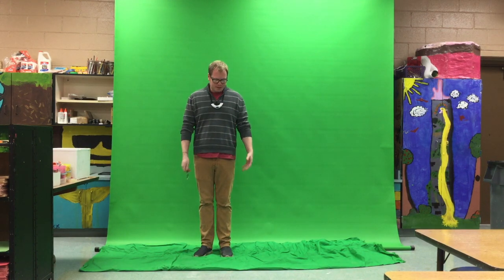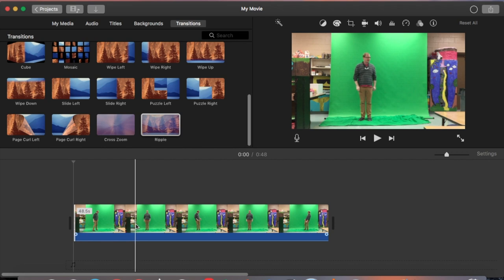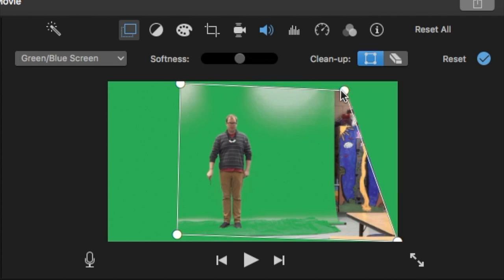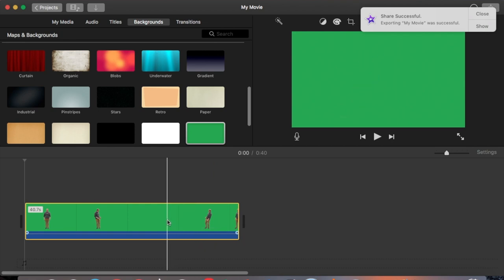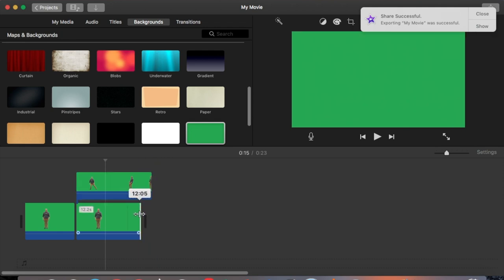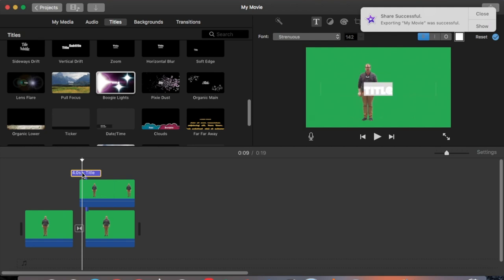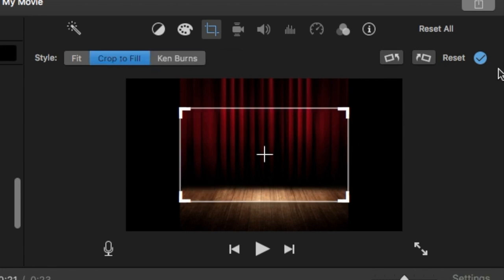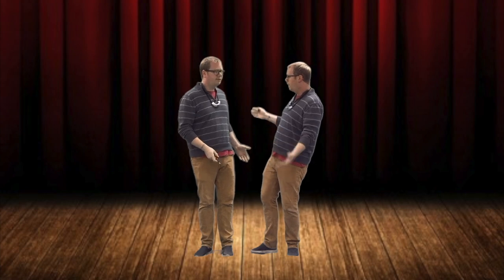Special Effects in iMovie - How to Use a Green Screen to Clone Yourself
I created this video for some of my students who were curious about how to create special effects using a green screen and iMovie. I had some kids who wanted to do a video of a magic show including certain special effects like cloning themselves. In this video, you can see the raw footage I created to work with and then the steps involved to edit create a reasonably strong special effect using iMovie on a computer. Because, iMovie has limitations like it can only handle two layers of video at a time, it is important to think through the steps and the order in which you will create your composite shots. I start by cleaning up the green screen footage, then create a composite shot with both versions of me on a green background and finally I put in a different backdrop. It requires a bit of patience exporting and importing clips repeatedly, but I find it is well worth it.